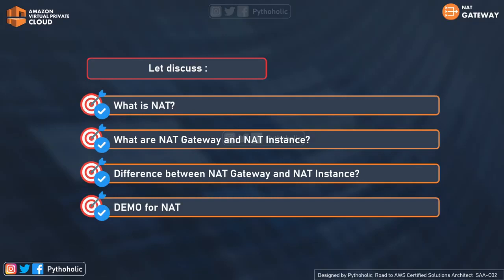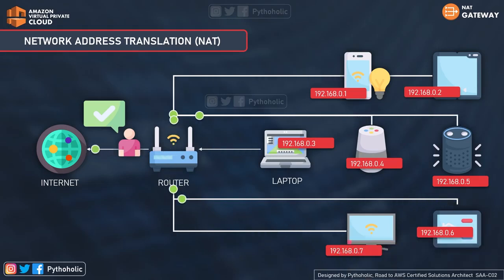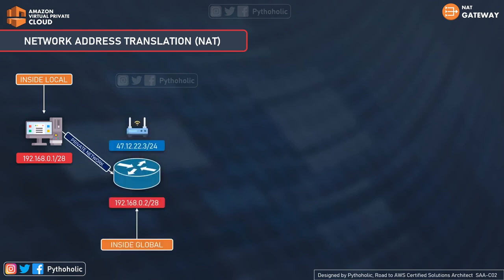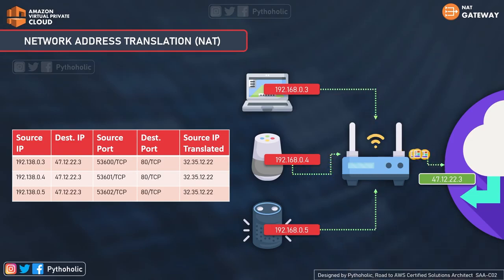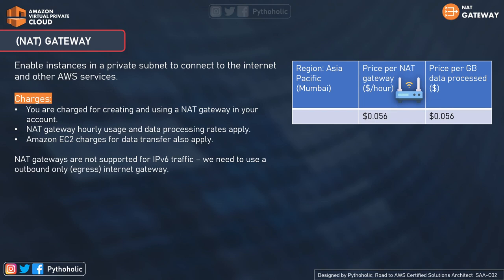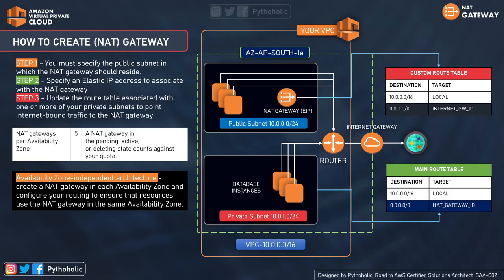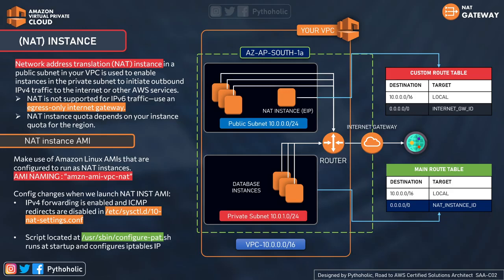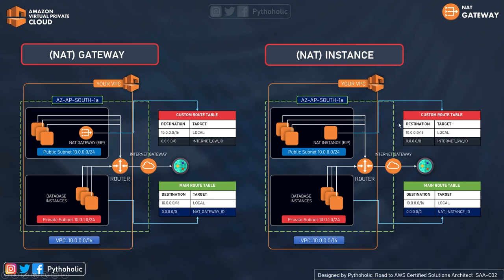HOW TO PROVIDE INTERNET ACCESS TO EC2 IN VPC PRIVATE SUBNET NAT GATEWAY NAT INSTANCE